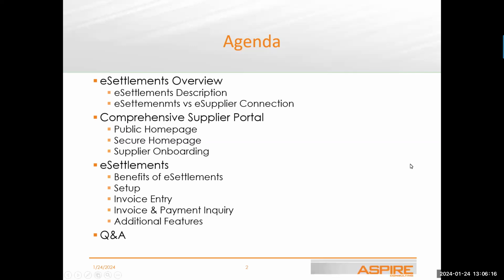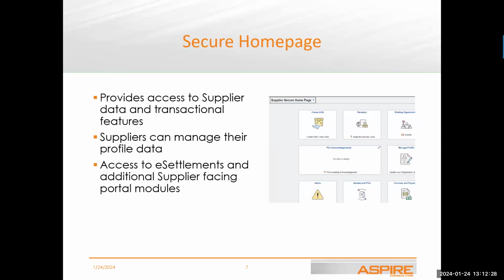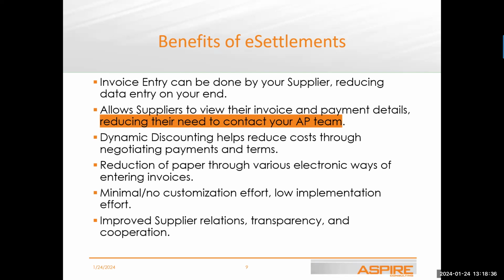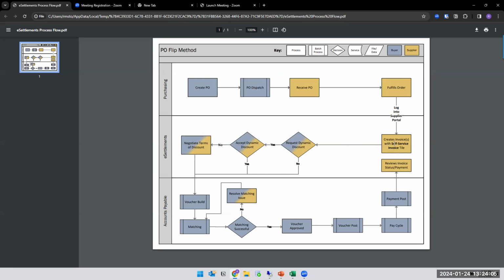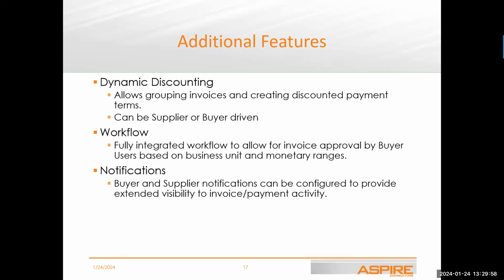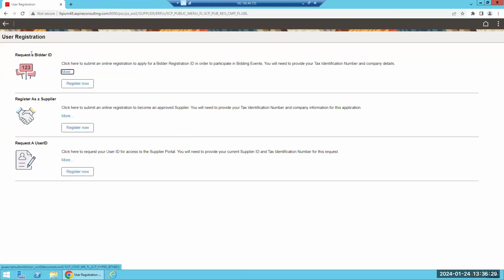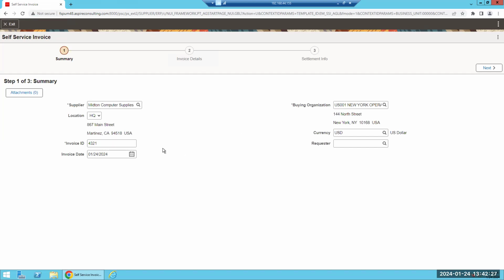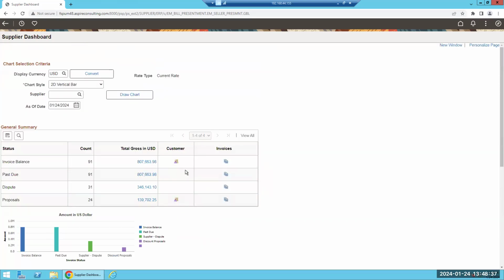PeopleSoft eSettlements and eSupplier Connection Demo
Discover the capabilities of PeopleSoft eSettlements, eSupplier Connection, and the Comprehensive Supplier Portal in this concise demo and summary. See how these tools streamline electronic invoicing, enhance supplier collaboration, and provide a unified interface for efficient supplier management. Watch now to learn how to improve your organization’s settlement processes and supplier relationships.